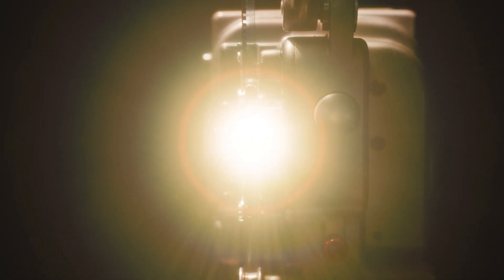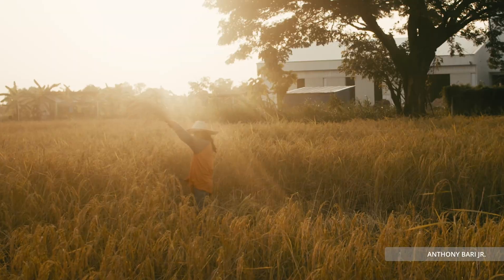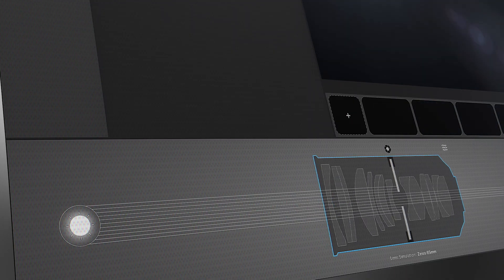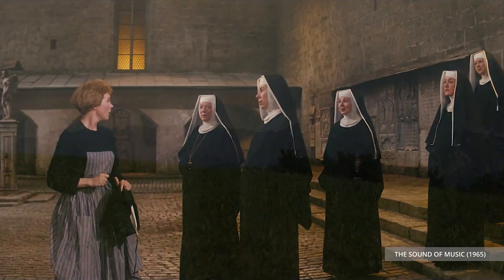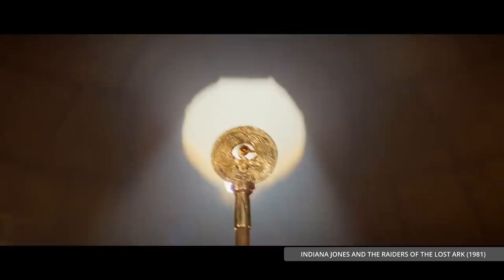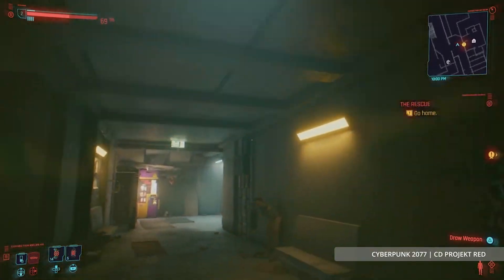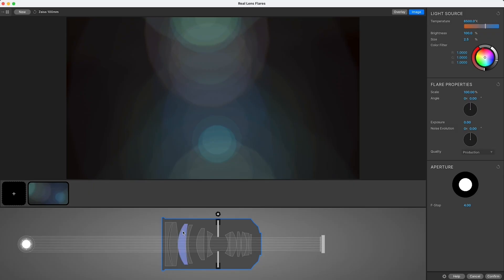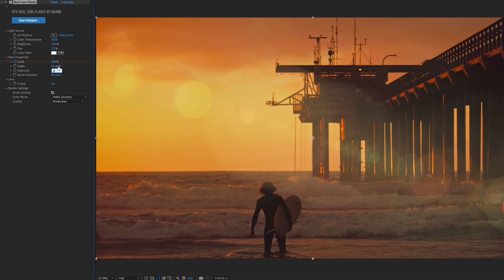The History and Mechanics of Lens Flares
In the first part of our series on Real Lens Flares, Max talks through what a lens flare actually is, how they were treated through history, and how to use a lens flare to help tell your story.

00:00 - Intro
01:00 - What a lens flare is
02:17 - Flares through cinema history
04:17 - How Real Lens Flares can help you

Real Lens Flares is unique. Instead of simply pushing shapes around on the screen, it actually simulates wavelengths of light going through a real lens simulation to generate the accurate and realistic reflections. It works in Adobe After Effects, Adobe Premiere Pro, and DaVinci Resolve ((where it works in the cut, color, edit, or Fusion pages).